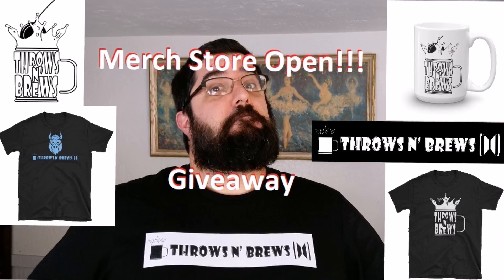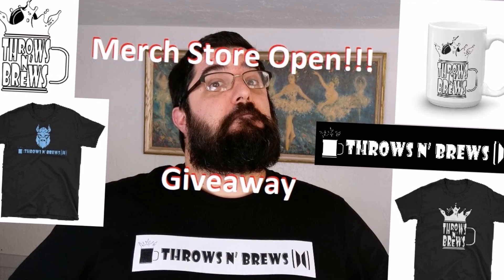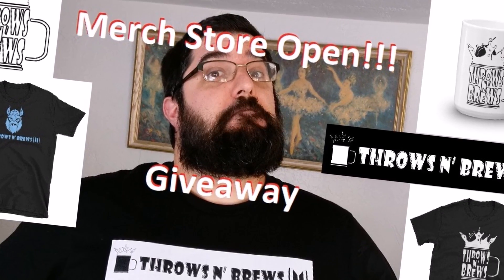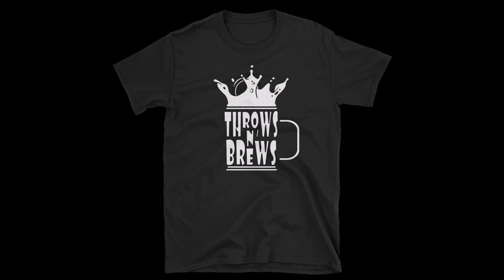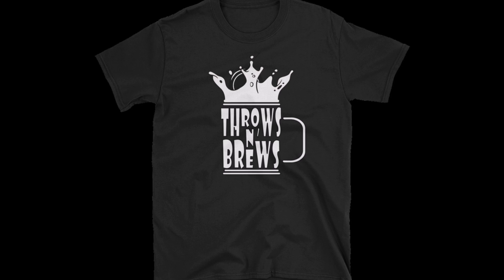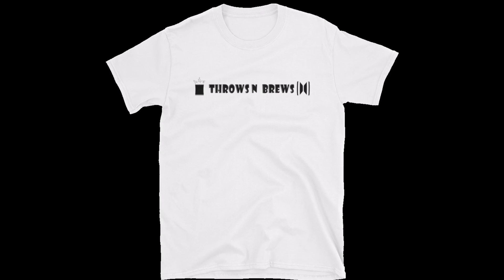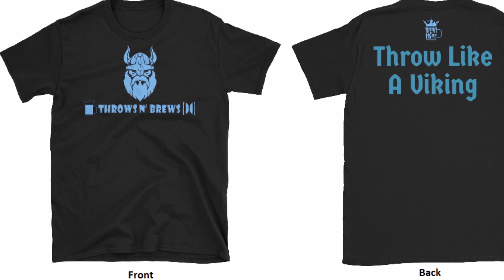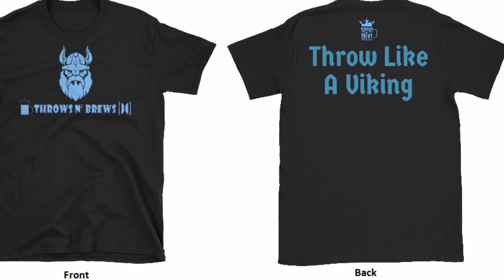8pm Merch Store Launch and T Shirt Giveaway!!!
Set up reservations at the Ace Hotel and use the promo code
Promo Code: PARTNERS